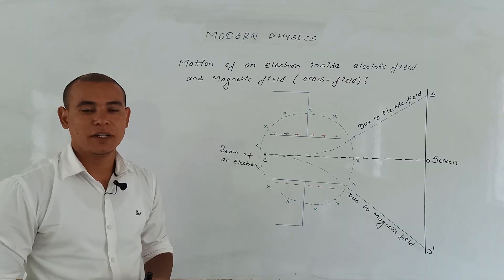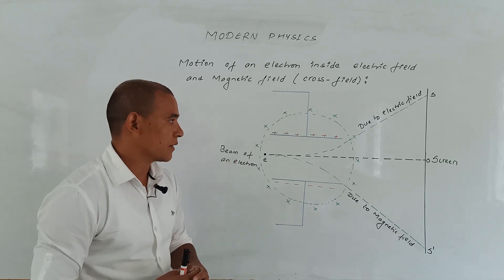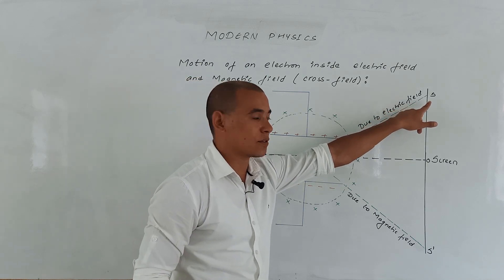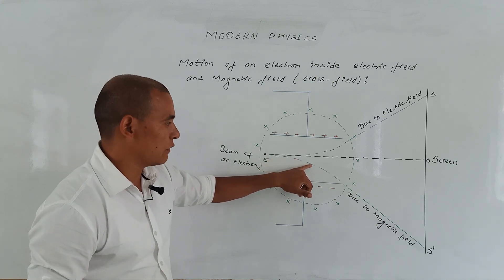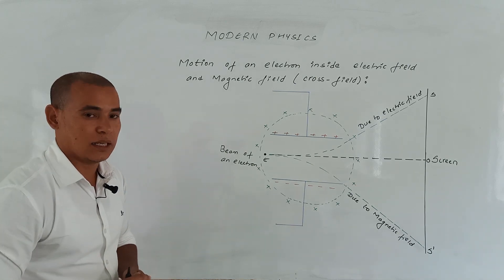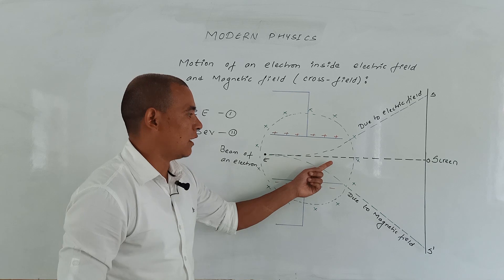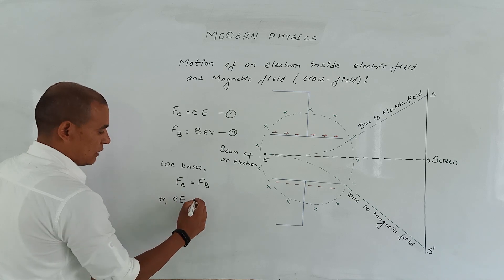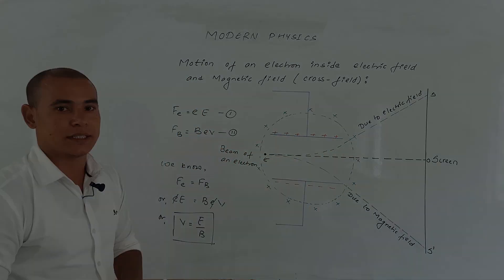Motion of an electron inside electric and magnetic field (CROSS FIELD)